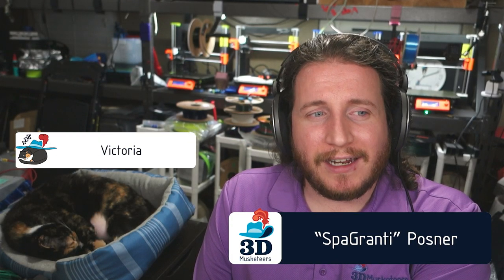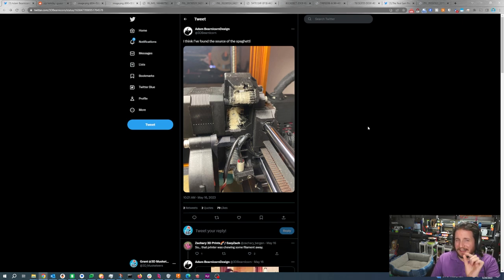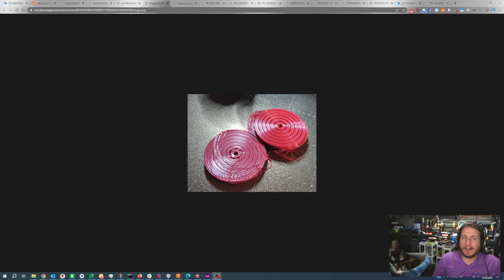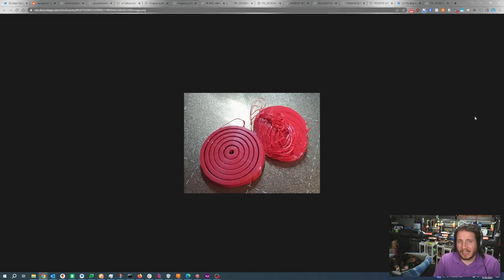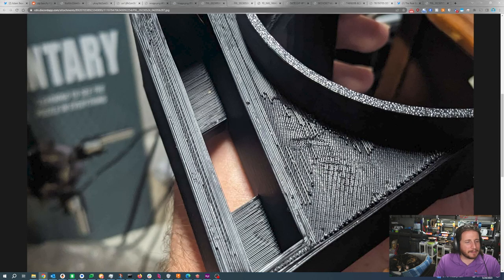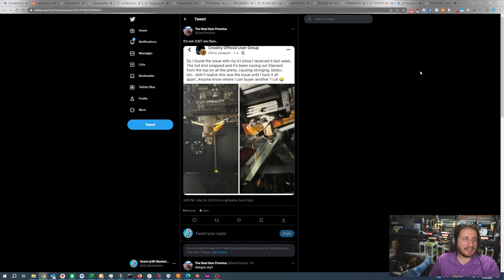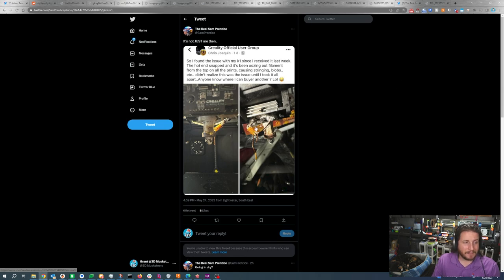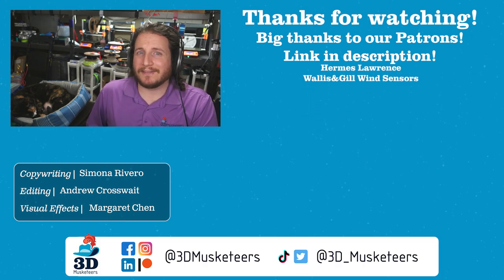Prusa Cheese and Squished Benchies! - PrintFixFriday 89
Friday is finally here, and you know what that means! 🥳 This PrintFixFriday episode has it all! We have a @Prusa3D printer that’s grinding filament, a benchy that was somehow squished, and a hotend on a @Creality3D K1 that oozed out filament.

But wait…there’s more! We’re also showing someone removing a nozzle while it was cold and a fail from our editor, Andrew!

If YOUR print deserves a spot in the next episode, then make a post using PrintFixFriday!

Cards:
Diamondback Nozzle First Look:  - PrintFixFriday 88

0:00 Intro
1:12 Prusesan Cheese: A Prusa is grinding filament into a fine cheese.
4:52 Benchy Abbreviated: A benchy printed on a classic Prusa is a bit shorter than it should be.
8:23 Good Nozzle, Bad Spiral: A printer with a Diamondback Nozzle had a thin spiral pop off the bed.
15:15 The Editor Cut Too Much: Editor Andrew thought he hadn't got all the support off a print and went at the bottom layer with a knife.
18:11 Cold Snap: Trying to remove a nozzle while it's cold leads to a broken nozzle.
21:19 Creality K-Oozing: @TheRealSamPrentice is glad he's not alone with a leaky nozzle on his Creality K1
24:08 Rat Ringing: An input shaper malfunction causes ringing on a @ratrighardware printer.
25:52 Outro